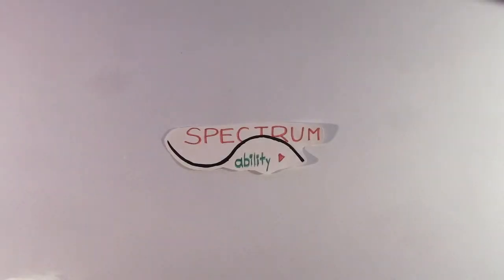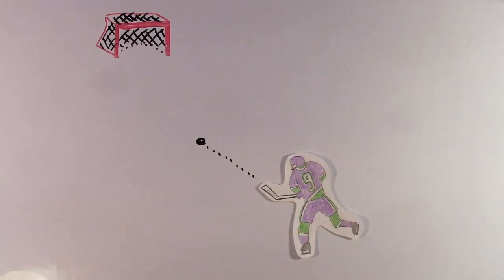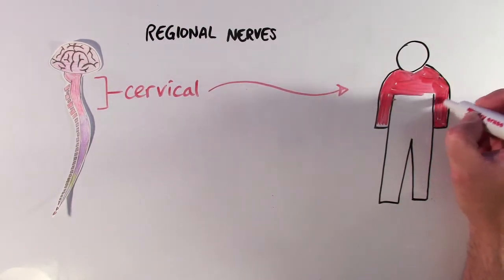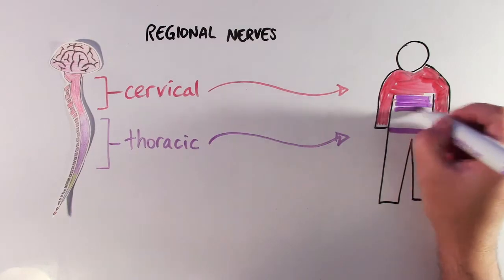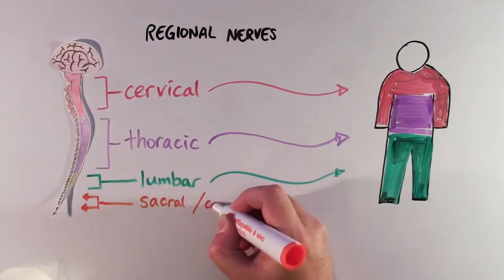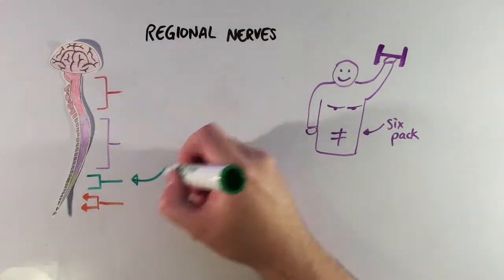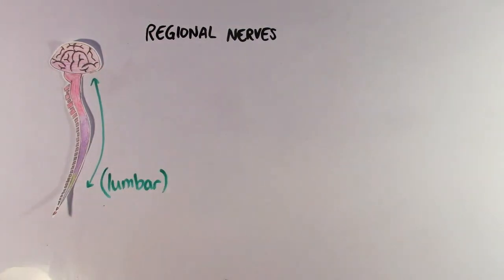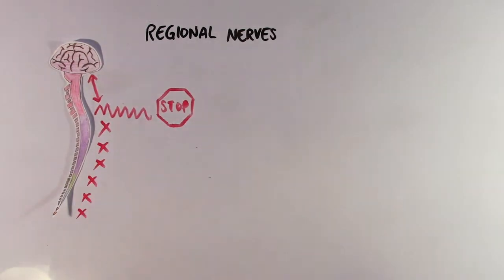Levels of the spinal cord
What do the nerves in the spinal cord do and what happens when they are damaged? Each level of the spinal cord has its own jobs and functions.